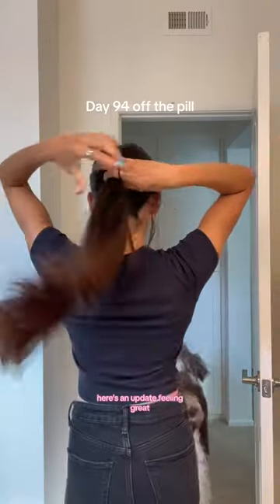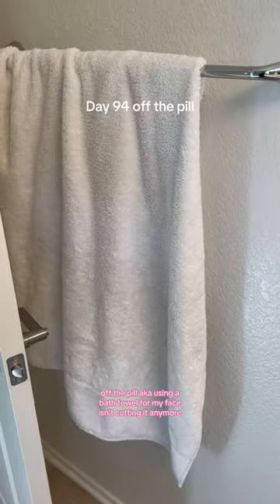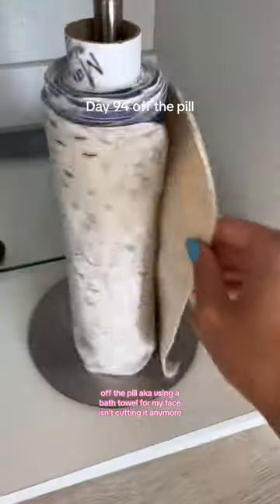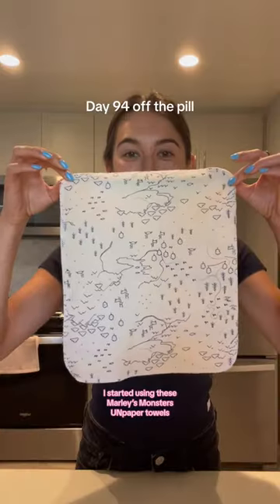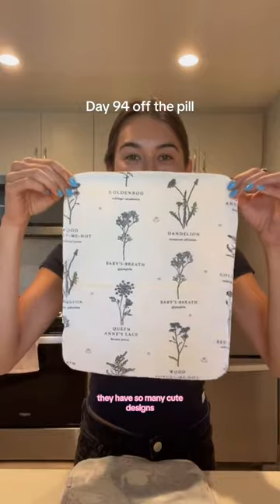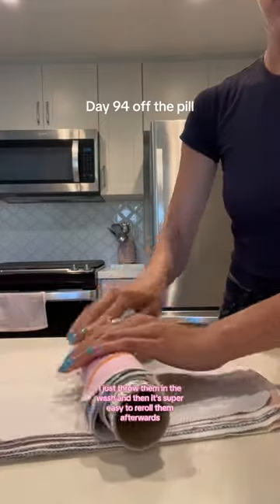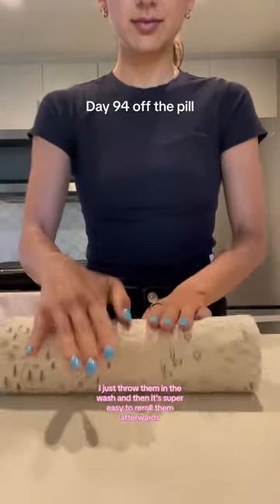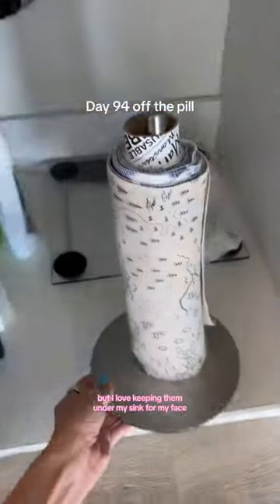Using UNpaper® Towels for Skin Care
UNpaper® Towels are made out of soft and comfortable cotton flannel–wonderful for your skin care routine! 🧖🏽‍♀️

UNpaper® Towels were created as a washable and reusable alternative to paper towels, but they also function fantastically as an easy-to-grab face cloth during your skin care routine. ✨ UNpaper® Towels eliminate the need for disposable paper towels AND disposable face wipes! ♻️

What do you use your UNpaper® Towels for? 💖